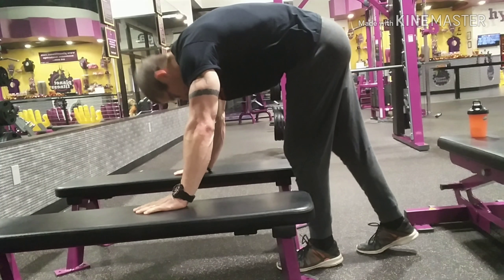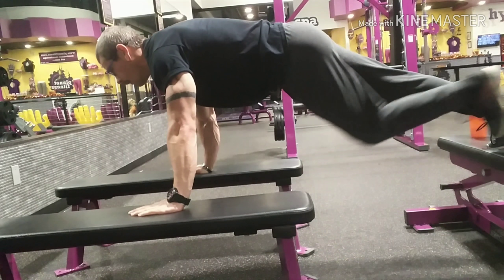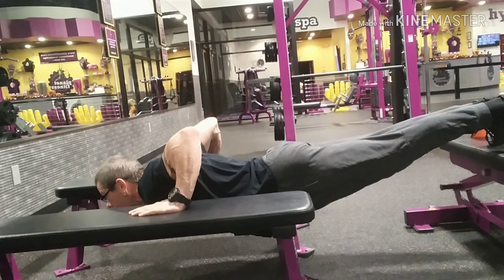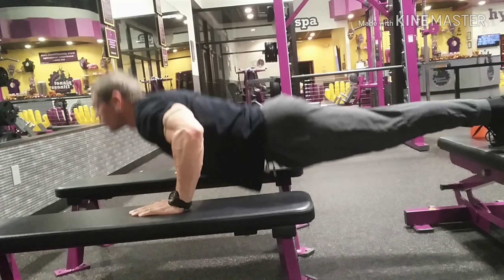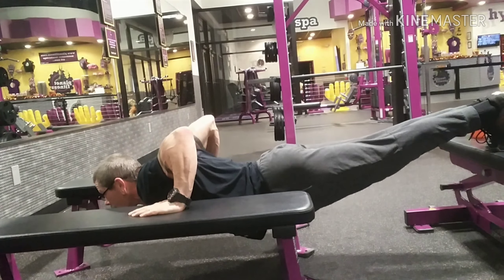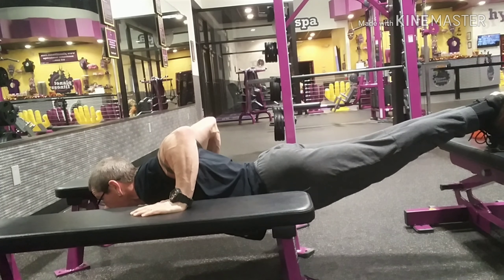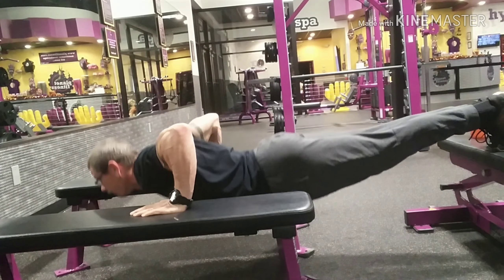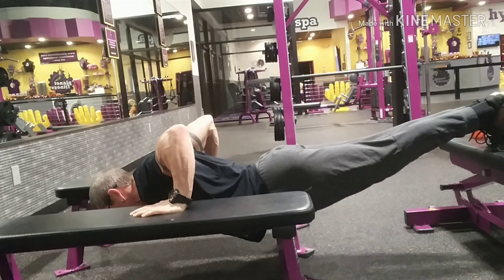Stretch push up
In between two benches and really getting as low as you can go. You should feel a big stretch in the chest.